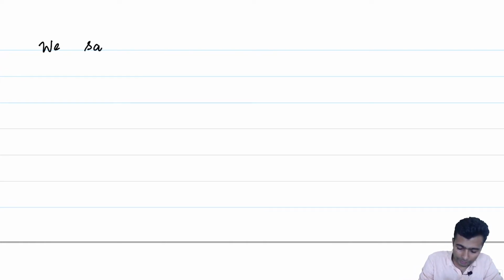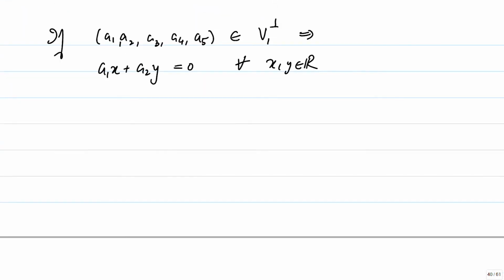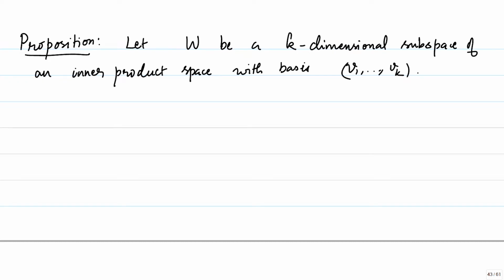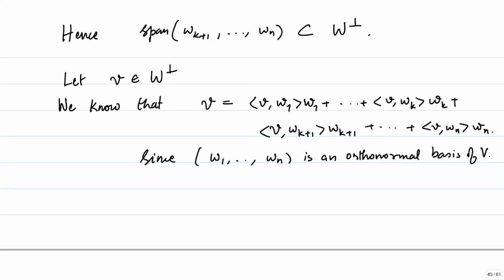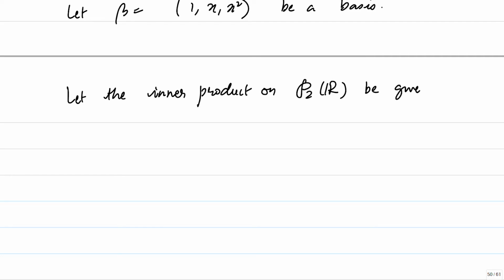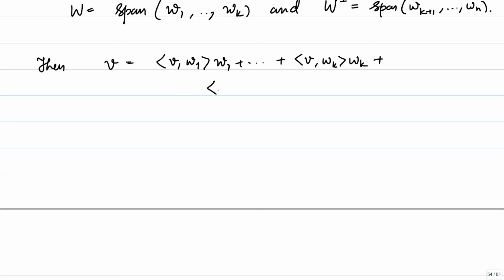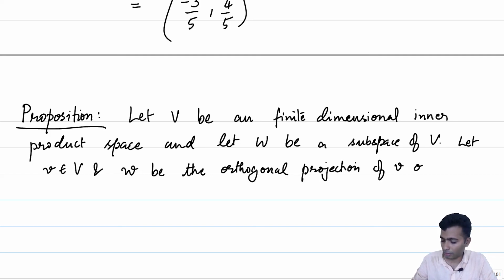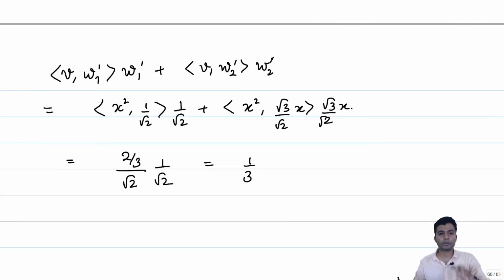Orthogonal Complements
Subject : Mathematics